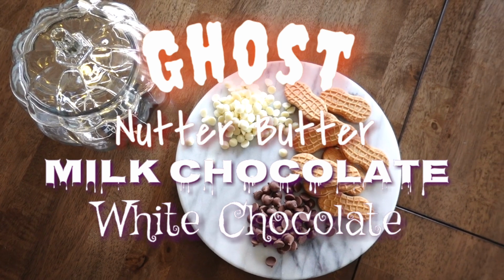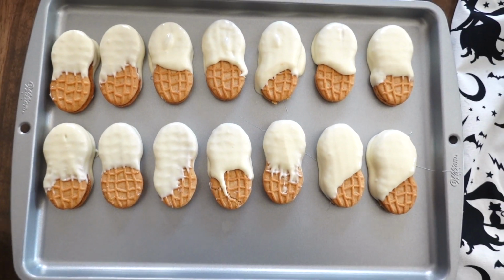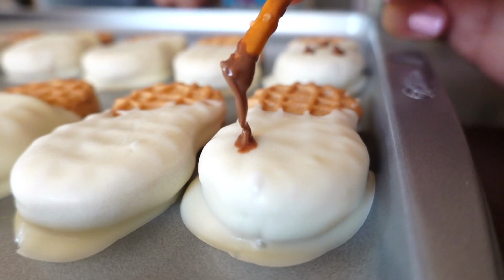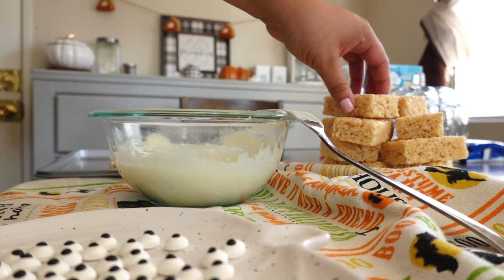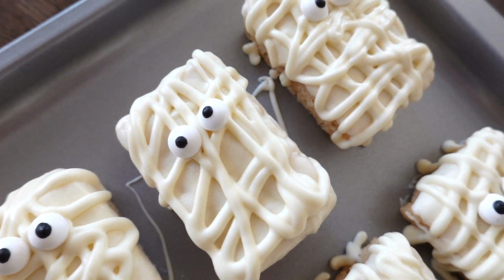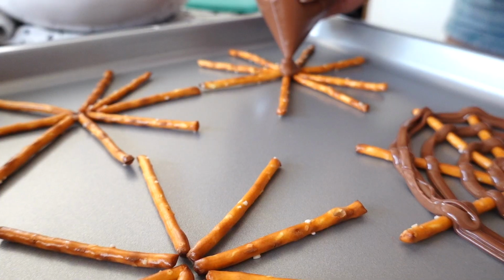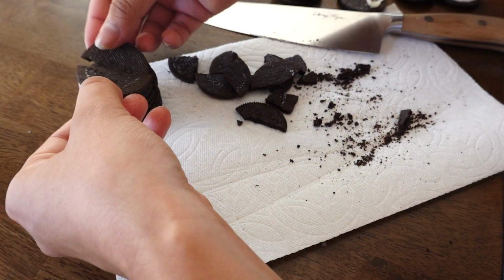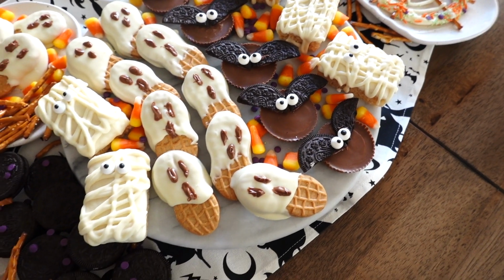Easy Halloween Treats, No Baking Easy Recipe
Halloween Treats, 4 Easy Halloween Treats, This video contains lots of fun and spookiness, Lots of yummy goodness. Lots of sweets and easy halloween treats to assemble.